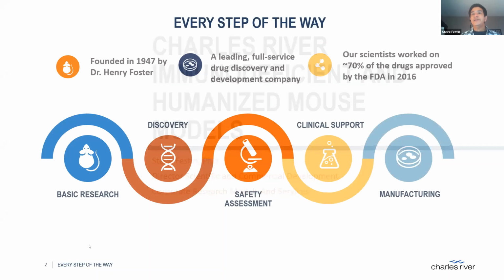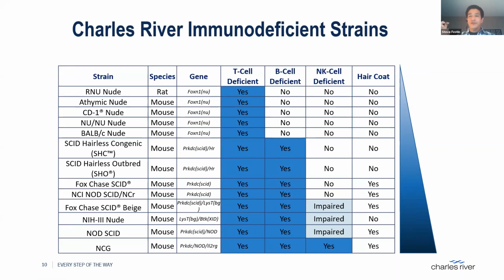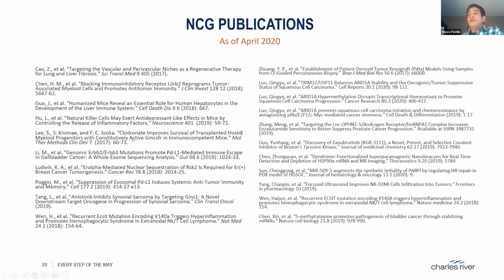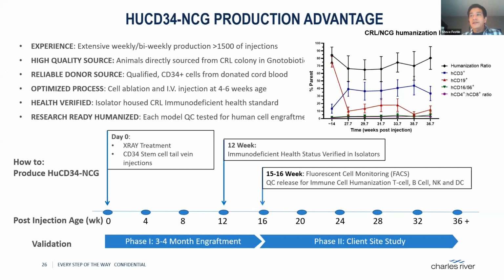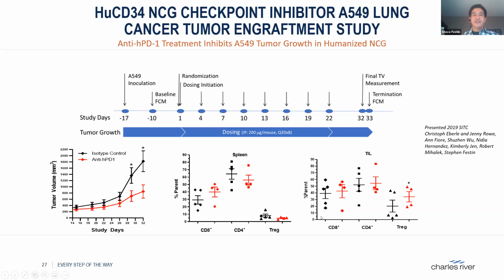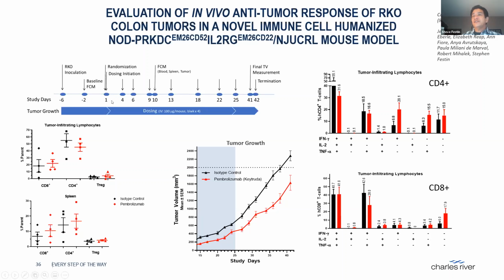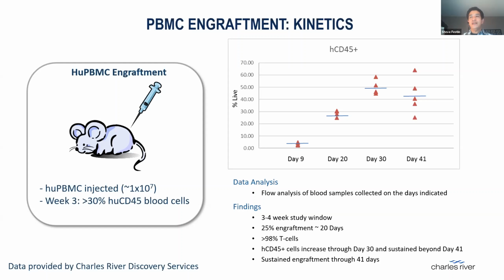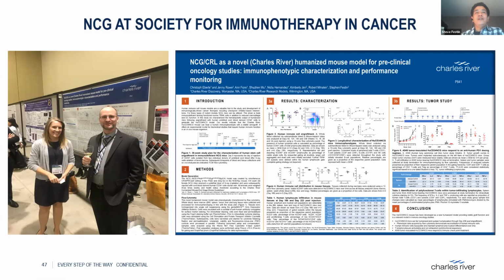Dr. Steve Festin, Charles River Laboratories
Humanized mouse models in Cancer Research
Dr. Steve Festin, Director, Scientific and Commercial Development at Charles River Laboratories

Talk given at the 2020 GCRC Mouse model workshop